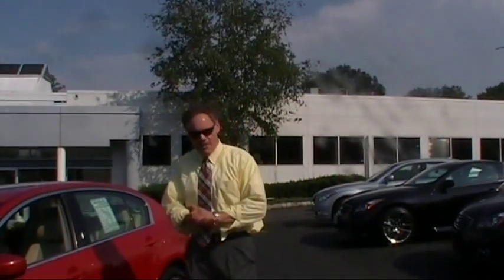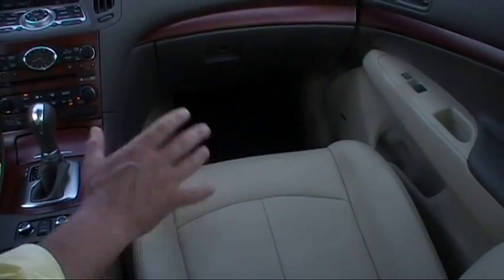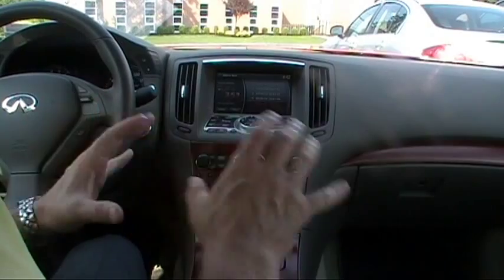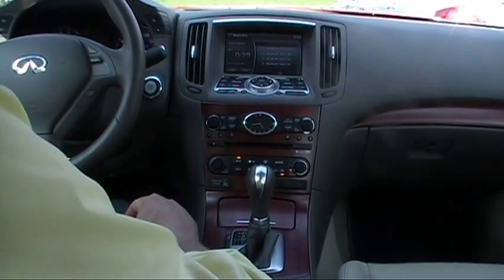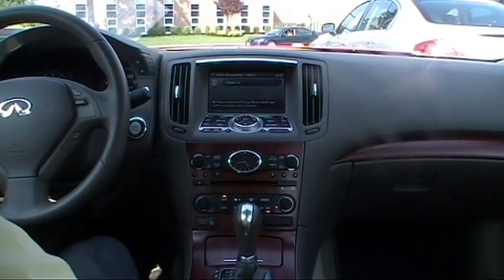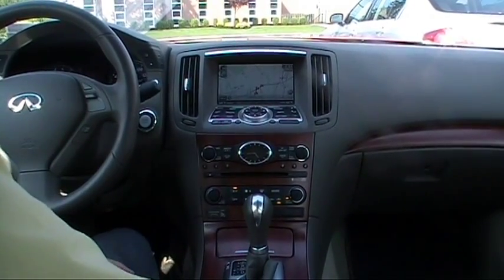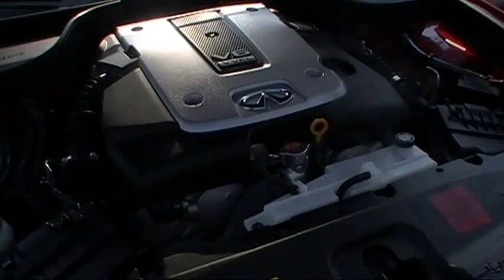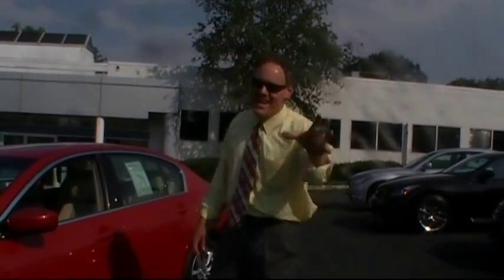NJ Infiniti Dealer | 2009 Infiniti G37X | Douglas Infiniti | Summit NJ Infiniti Dealer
Watch Ken Beam show a gorgeous, very low mileage 2009 Infiniti G37X Sedan with Premium & Navigation Packages at Douglas Infiniti in Summit New Jersey on July 7th 2011. Douglas Infiniti is located at 430 Morris Ave. in Summit New Jersey 07901. Please call the Douglas Infiniti Sales Team at and be sure to check us out *We`re all you need to know!